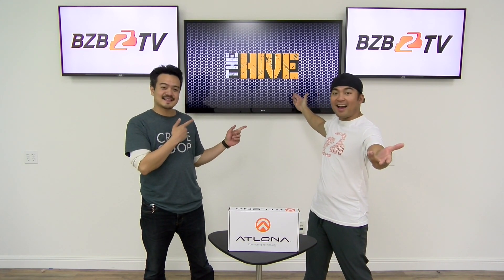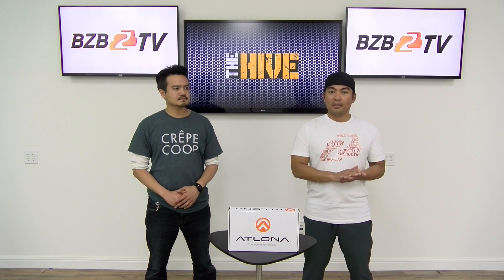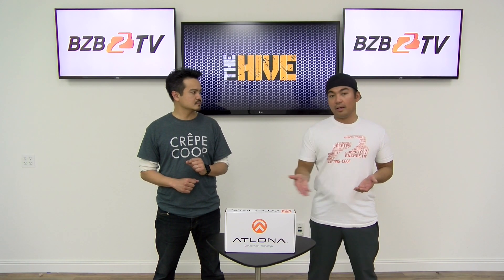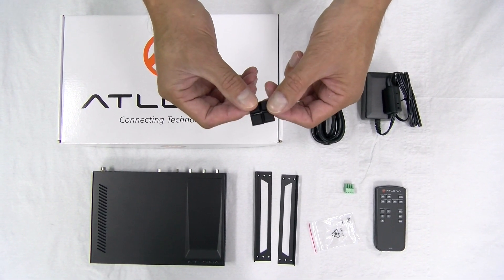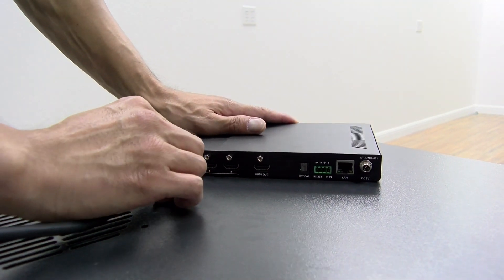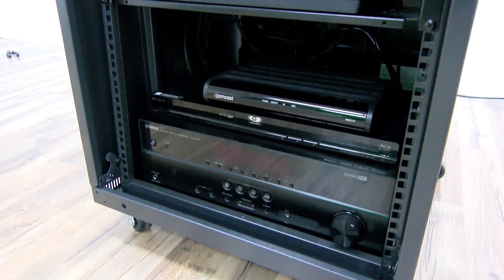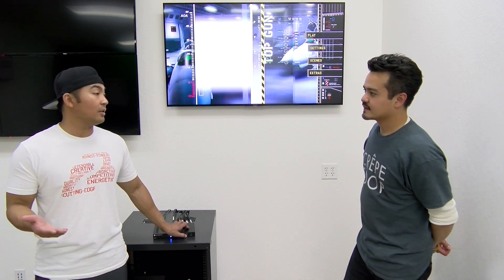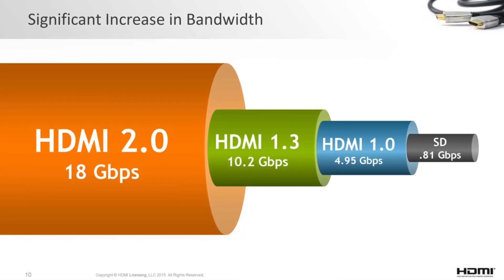INSTALL + DEMO | Atlona Juno 451 4K HDMI Switcher for HDR Formats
The Atlona JunoX™ 451 (AT-JUNO-451) is a 4×1 HDMI switcher for high dynamic range (HDR) formats. This HDMI switch is HDCP 2.2 compliant and supports 4K/UHD video @ 60 Hz with 4:4:4 chroma sampling, as well as HDMI data rates up to 18 Gbps.

to learn more about Atlona and their innovations.